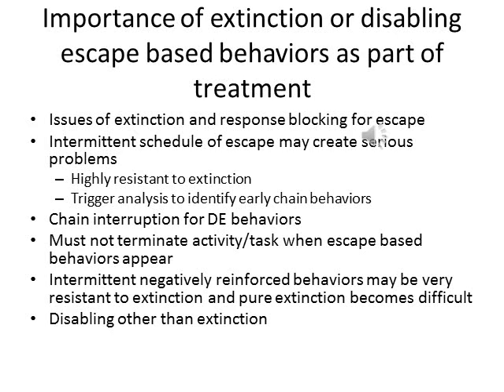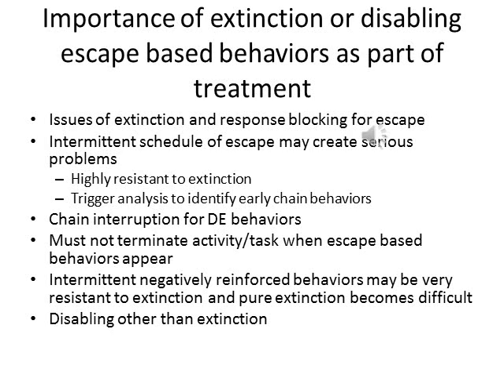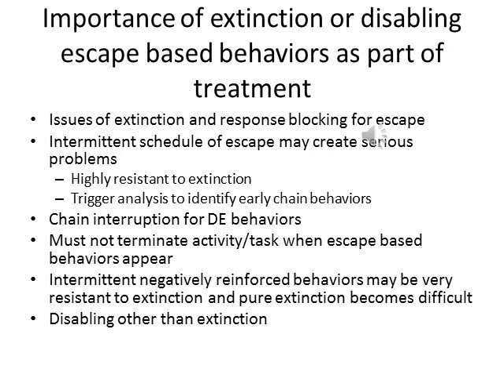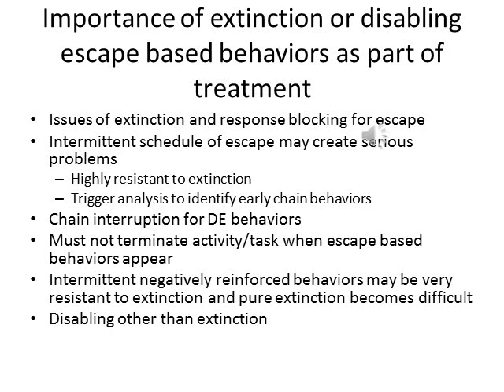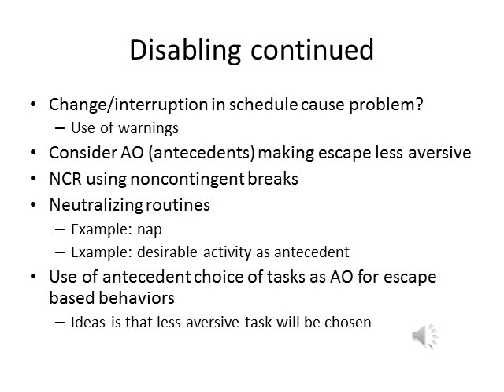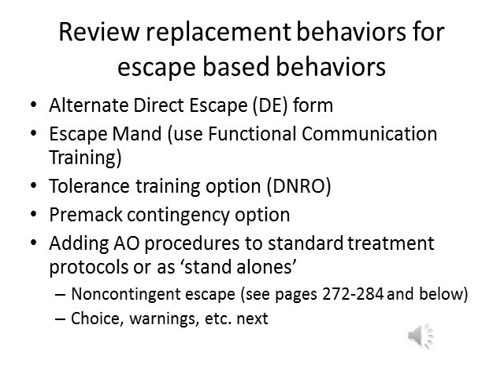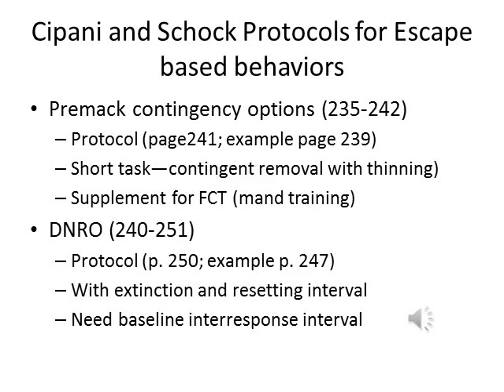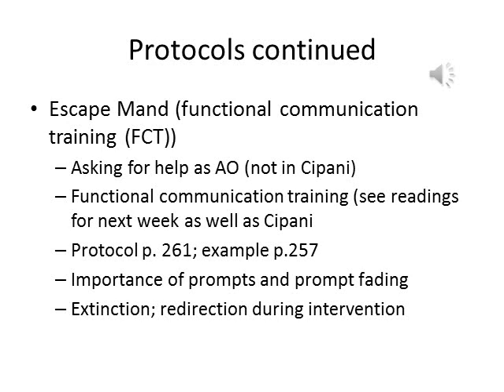Standard treatment protocols for escape behavior